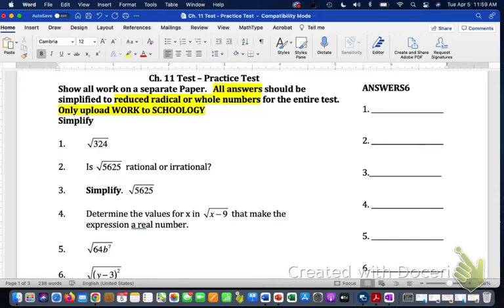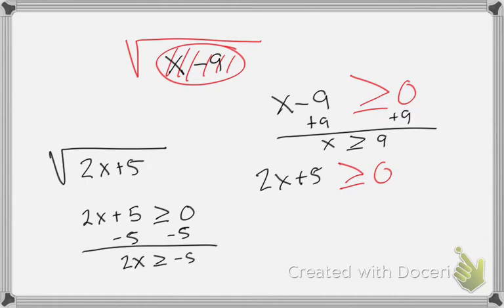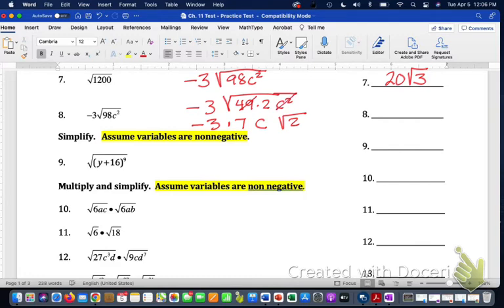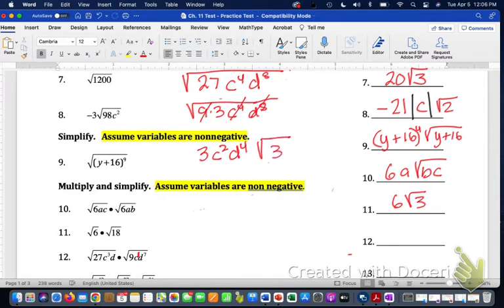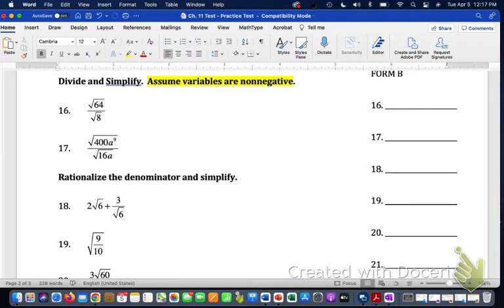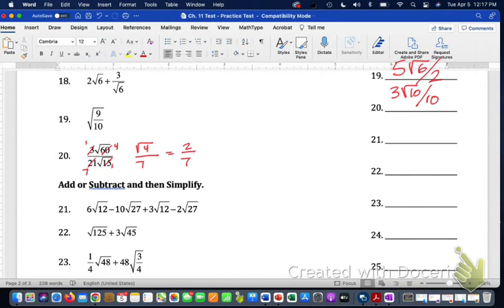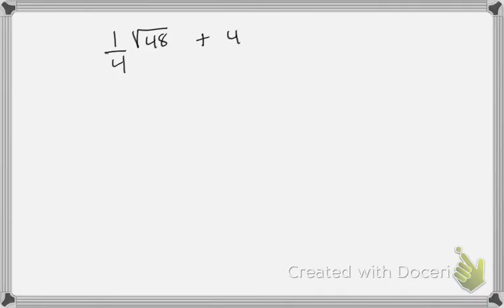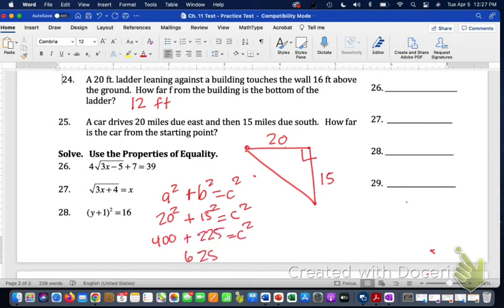Ch. 11 Practice Test